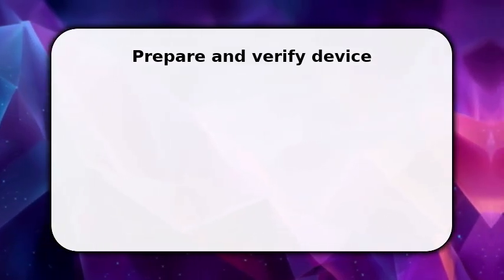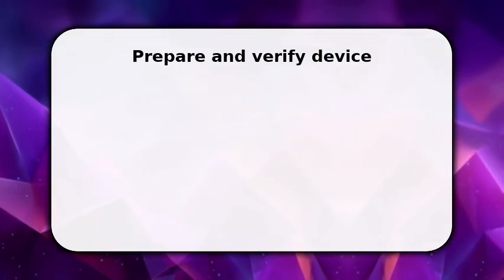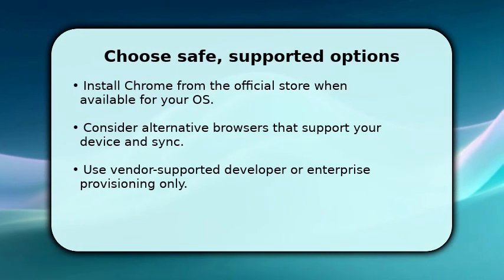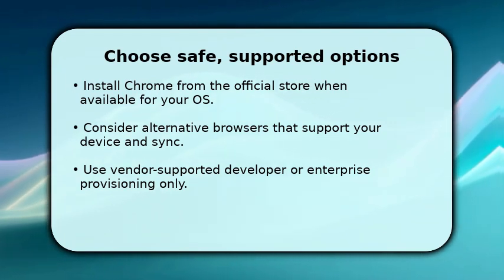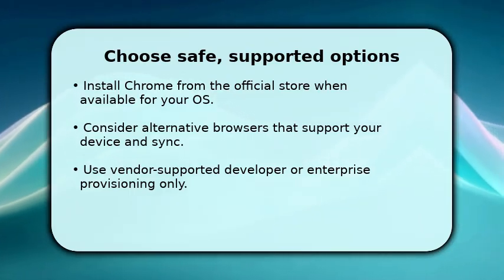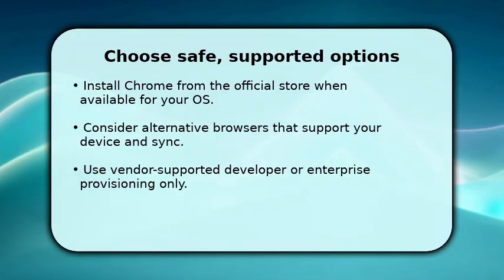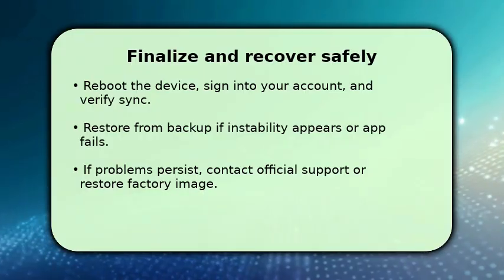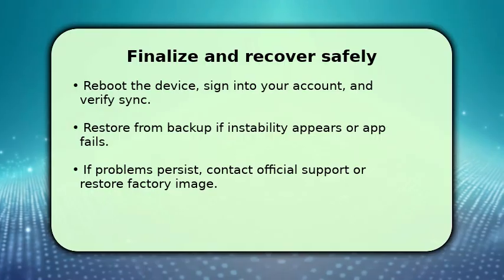How to Get Chrome in Jailbreak - Step by Step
Discover the intricate process of installing Chrome on a jailbroken iOS device. This video provides detailed guidance through each step, ensuring you can safely and effectively add this essential browser to your customized setup.